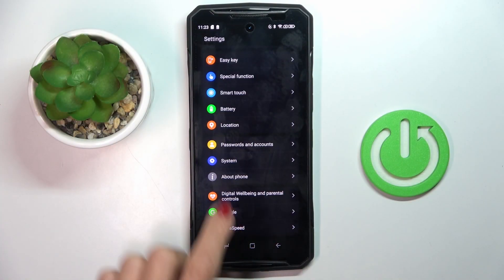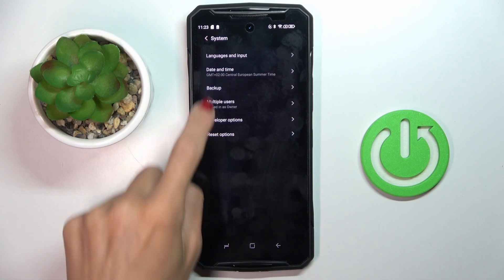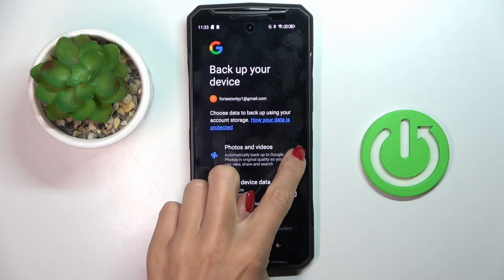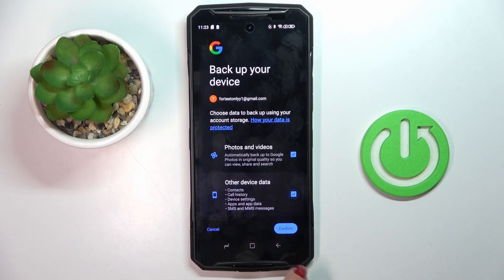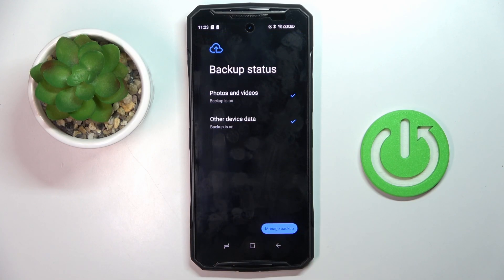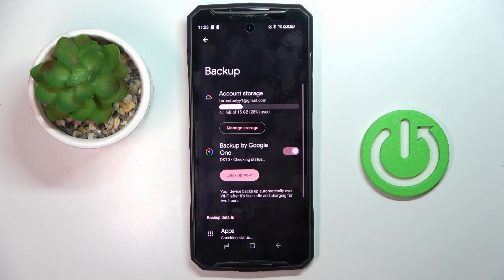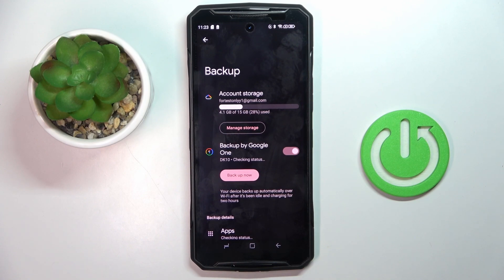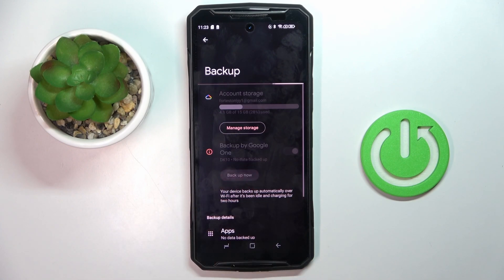How to Enable Google Backup on DOOGEE DK10?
Find out more:
Ensure your important data is safely stored and easily recoverable by enabling Google Backup on your DOOGEE DK10. This tutorial provides step-by-step instructions on how to set up and activate Google Backup, so you can protect your contacts, apps, settings, and more. Follow these guidelines to safeguard your information and enjoy peace of mind.

Where can I find the Google Backup settings on my DOOGEE DK10?
How do I enable Google Backup on the DOOGEE DK10?
What types of data are included in Google Backup on the DOOGEE DK10?
How can I restore my data from Google Backup on a new device or after a reset on the DOOGEE DK10?
Does enabling Google Backup affect the performance or storage of my DOOGEE DK10?